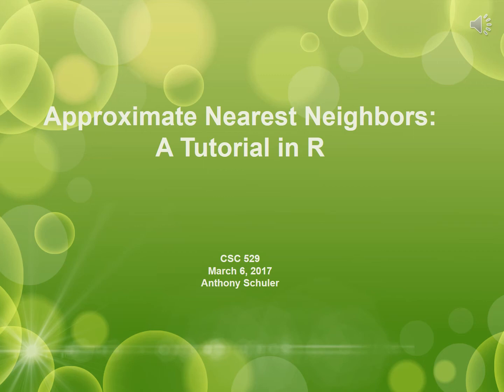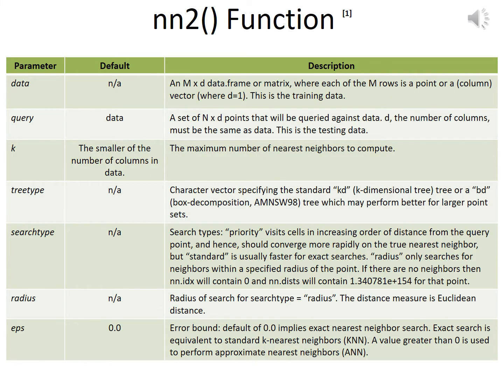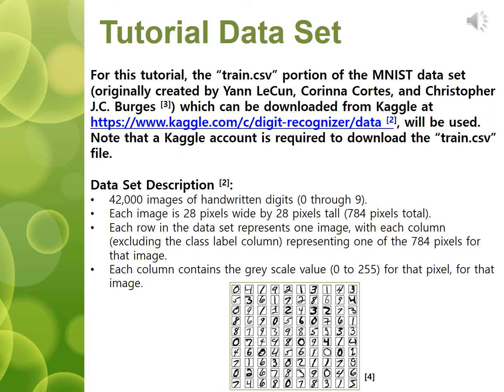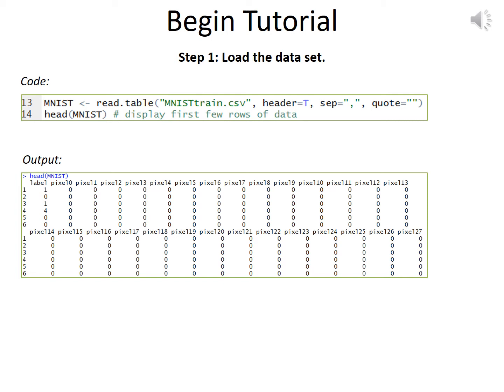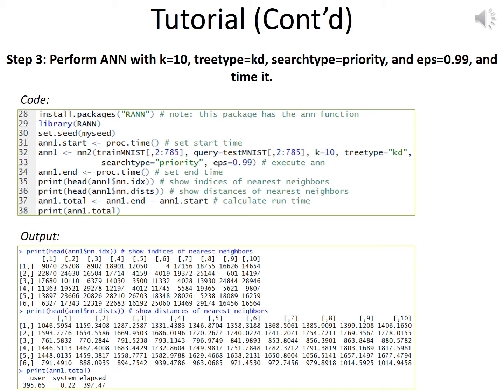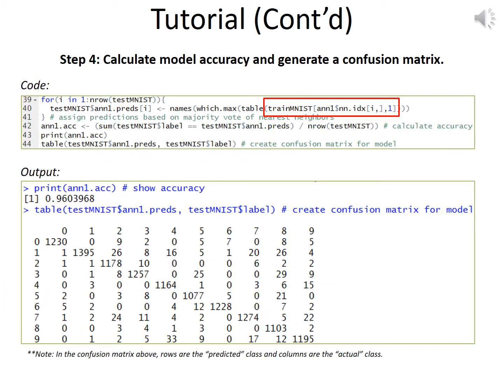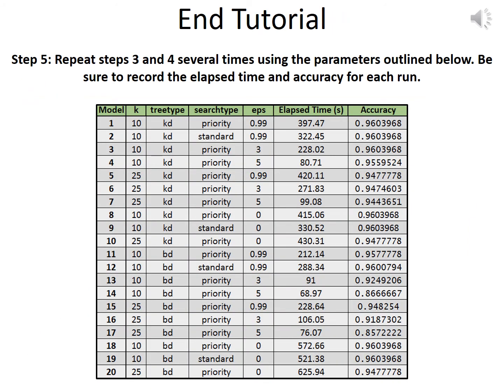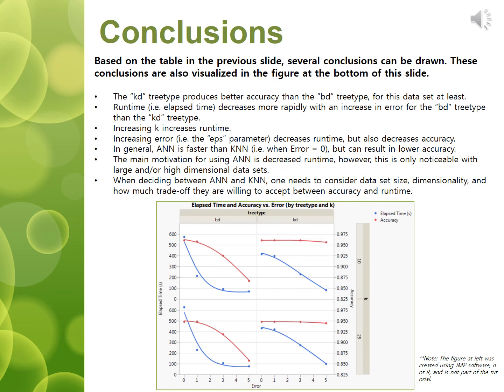Approximate Nearest Neighbors: A Tutorial in R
A brief tutorial of the Approximate Nearest Neighbors Algorithm using R.